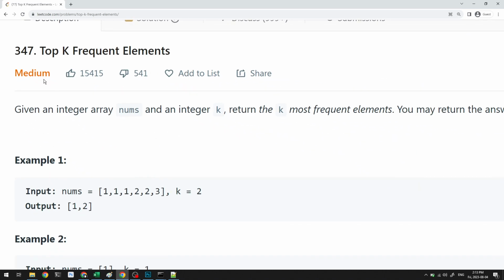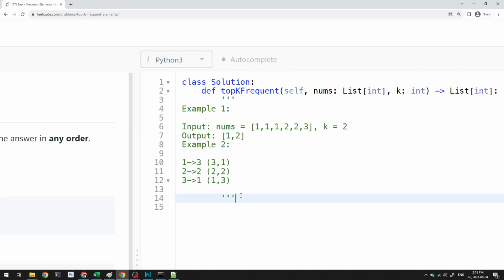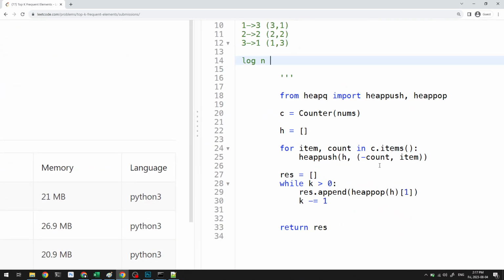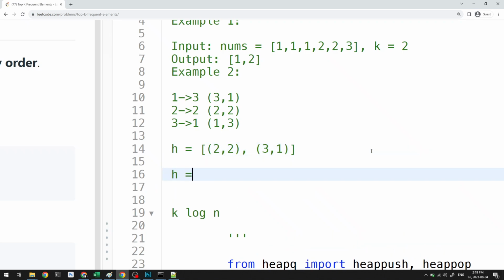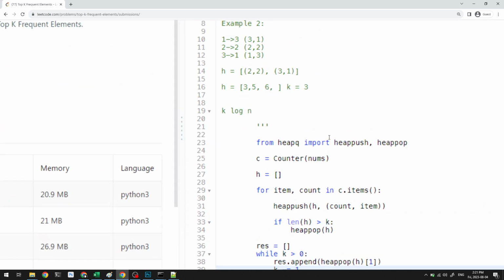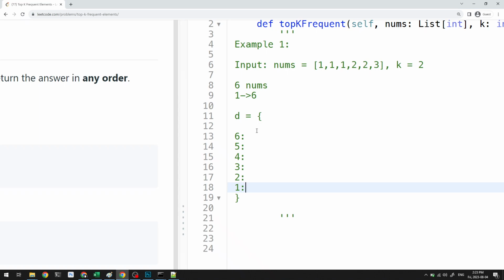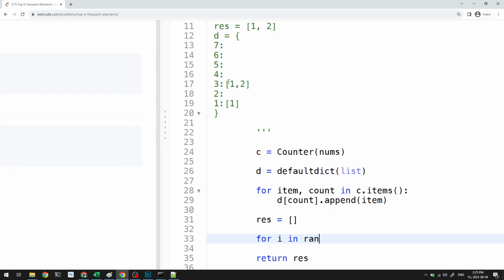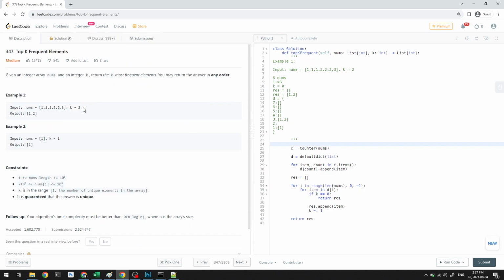Top K Frequent Elements - Leetcode 347 - Python